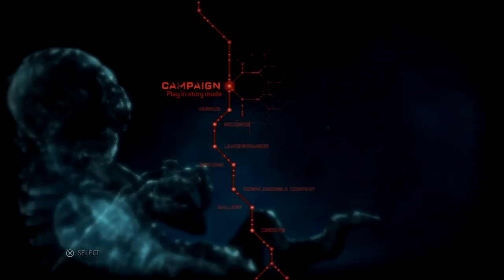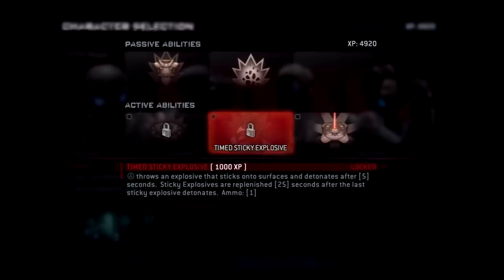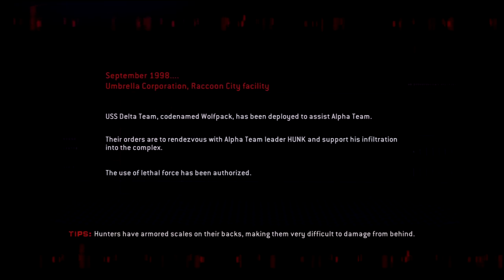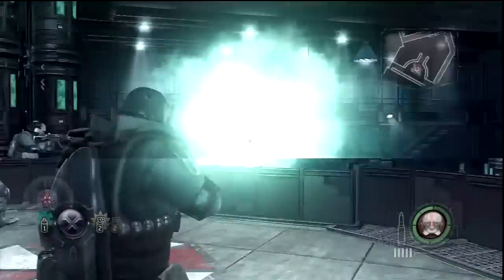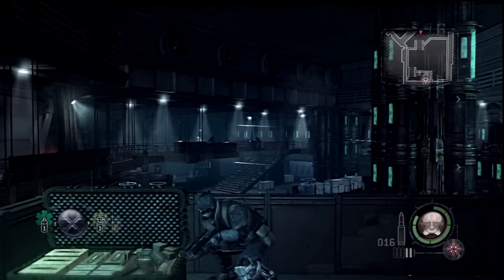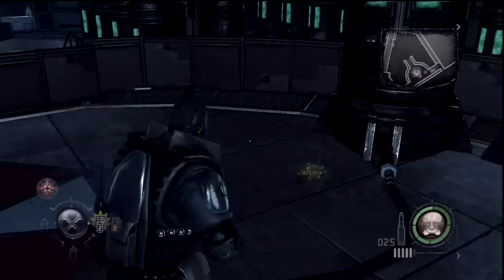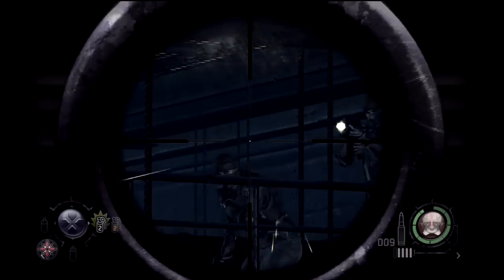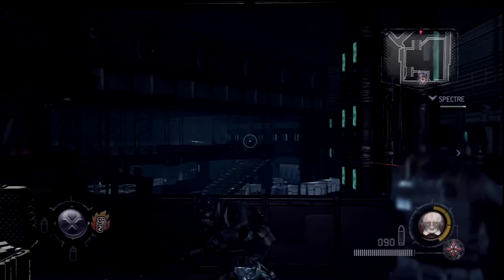Resident Evil: Operation Racoon City | Mission 1 (Part 1)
Sorry for the lack of uploads the passed few days, just had to get some time to get these recorded and uploaded for you guys, hope you enjoy!